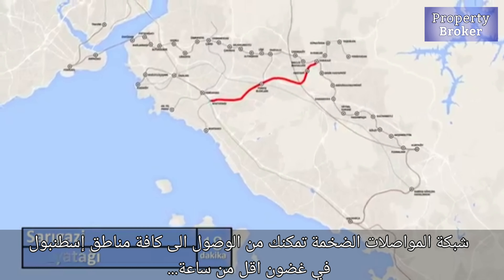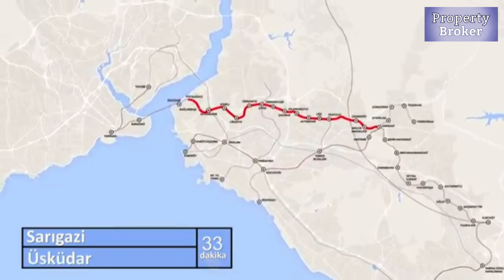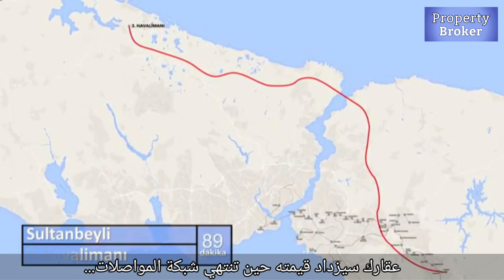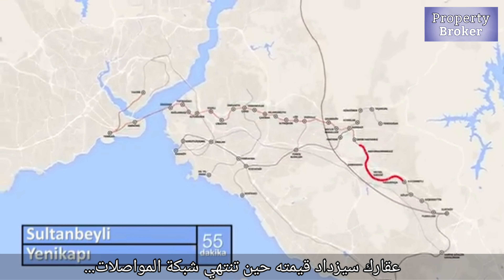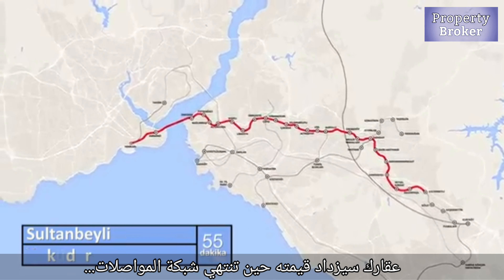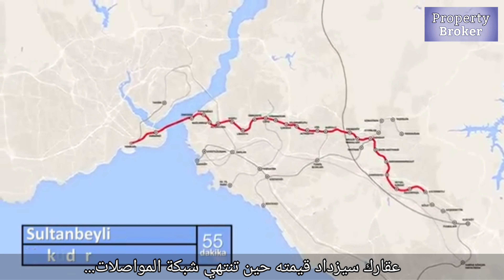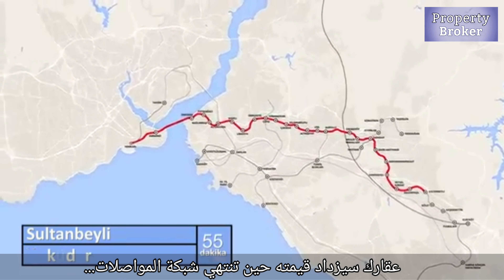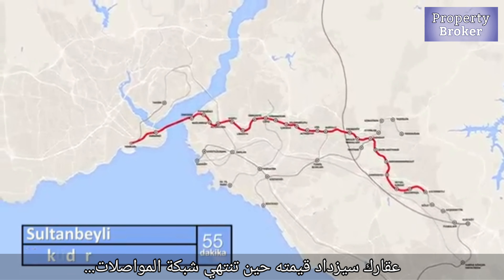Asian Side of Istanbul, Sanaktepe municipality/ ready option property broker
property broker provides details about sancaktepe in Asian Side ...To pay less from the best,Real Estate Mustafa.

 working as a property advisor for 5 years in Istanbul. would like to share my experience with you through my videos keep watching ...

* do Speak*
 1-English
 2- Arabic
 3- Turkish
 4- Kurdish

Residency permit by investment :

All pr…